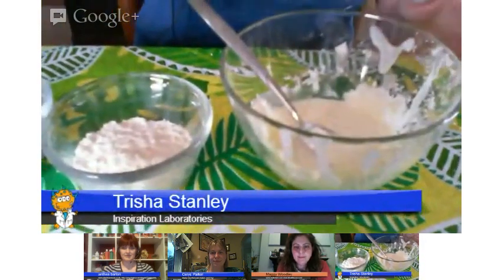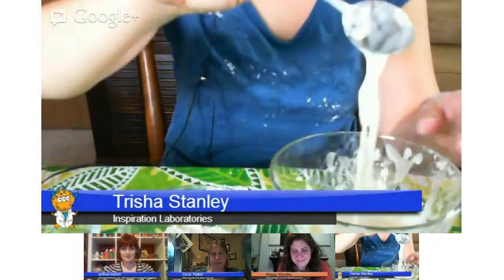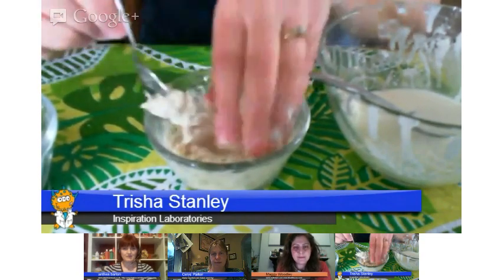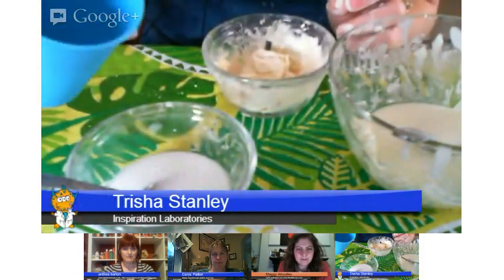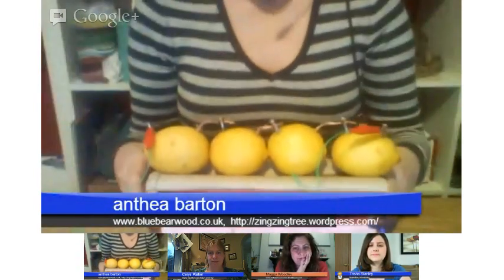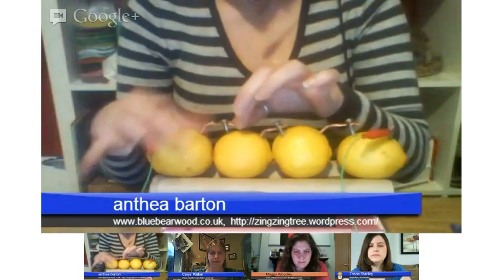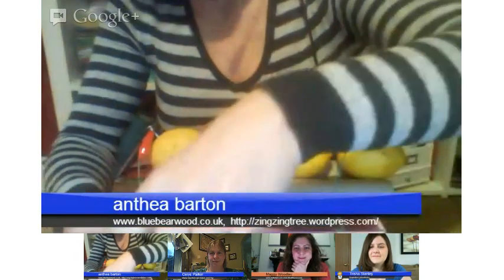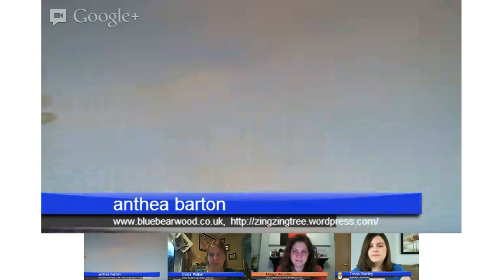Science at Home: Kitchen Chemistry